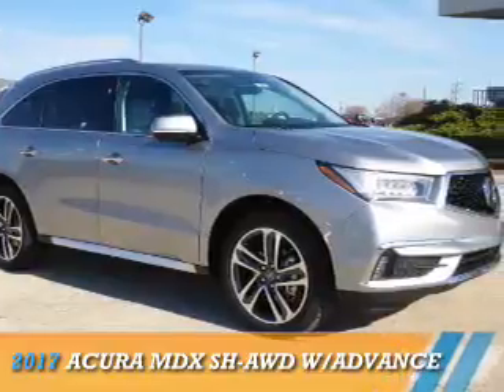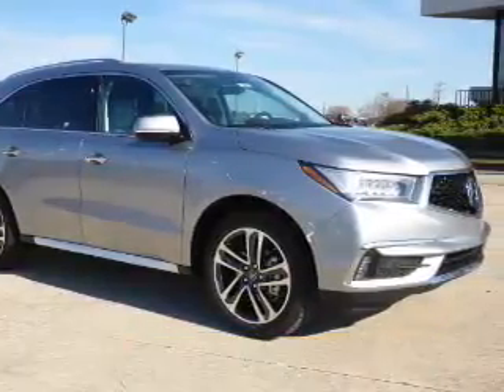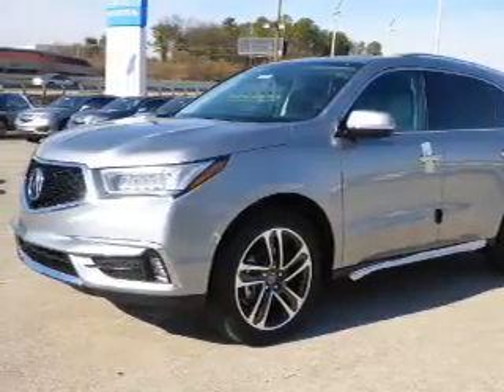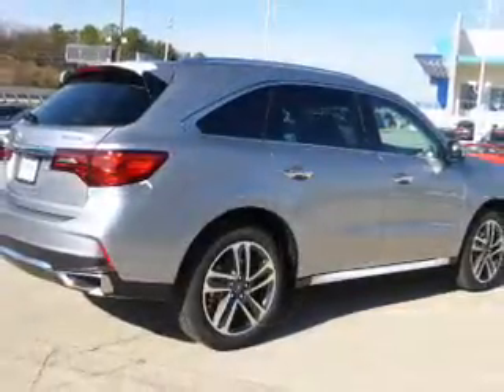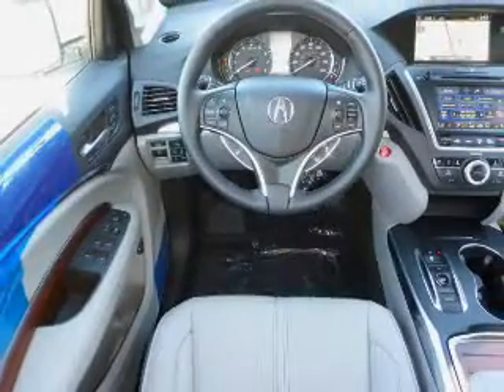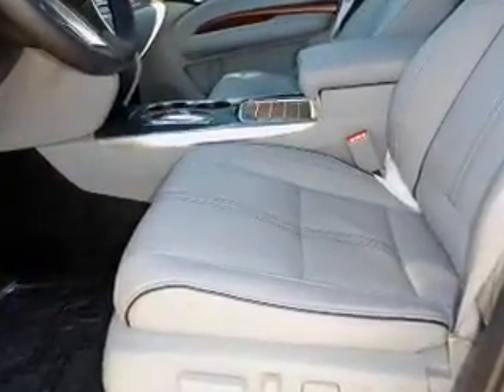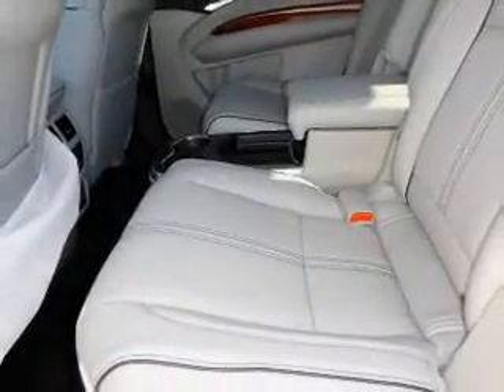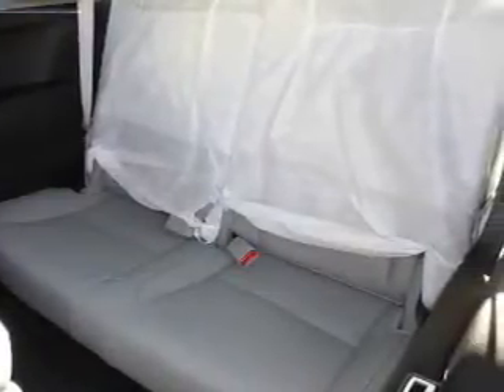2017 Acura MDX AC1415 - Chattanooga TN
Phone:
Year: 2017
Make: Acura
Model: MDX
Trim: SH-AWD w/Advance
Engine: 3.5 liter 6 Cylindercylinder AWD
Transmission: Automatic
Color: Silver
Mileage: 0
Address:
VIN:5FRYD4H86HB022380